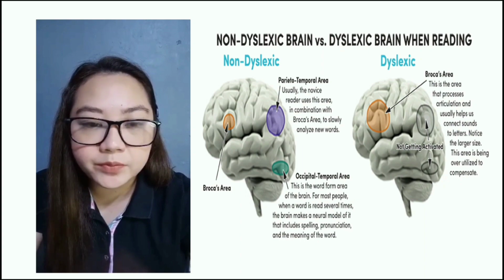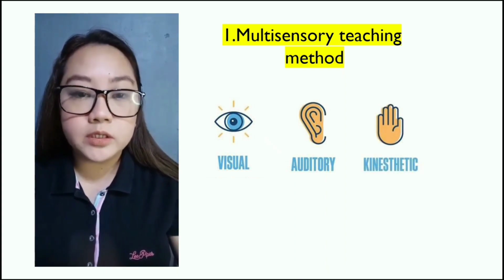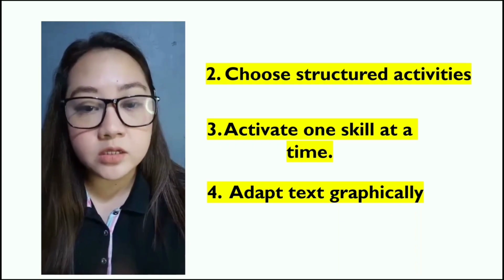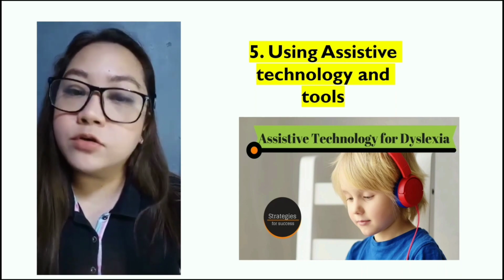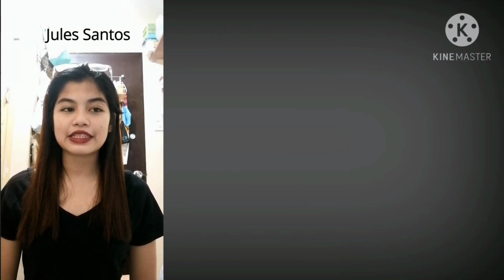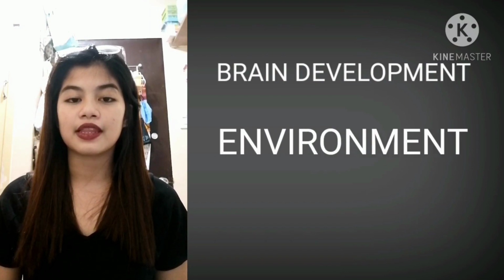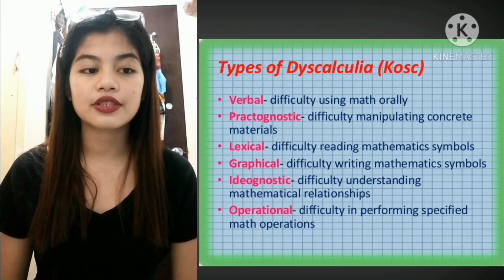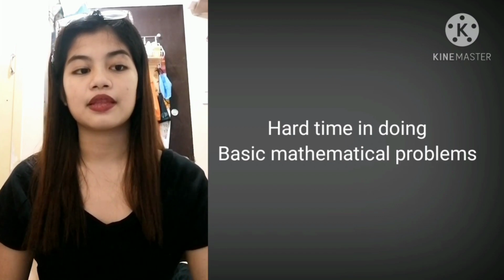Learning Disabilities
GROUP 1
                      DYSLEXIA, DYSGRAPHIA and DYSCALCULIA